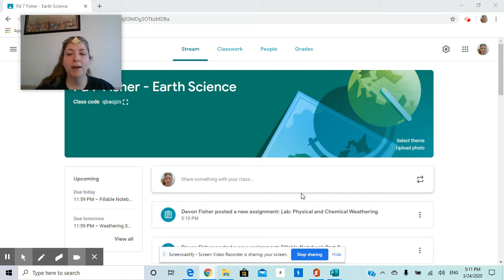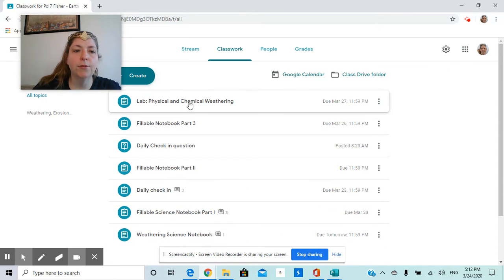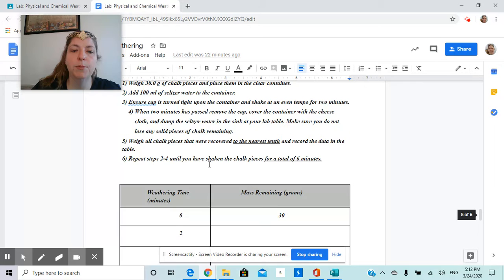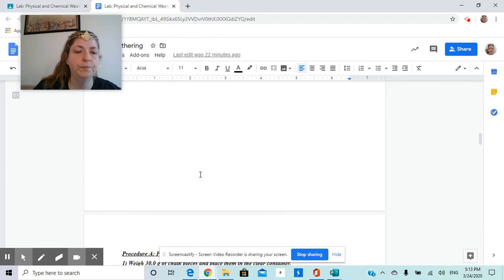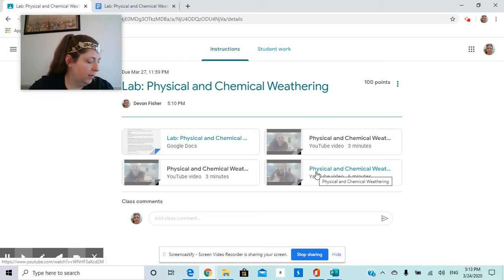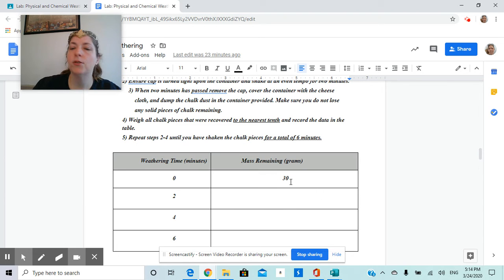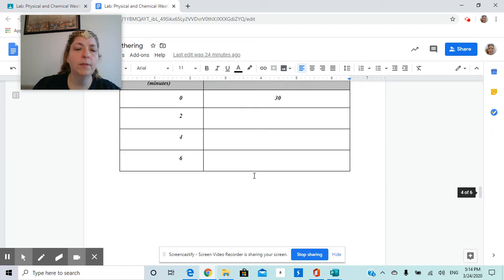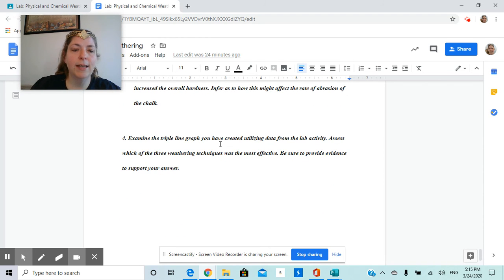Important Info for this Week's Lab!